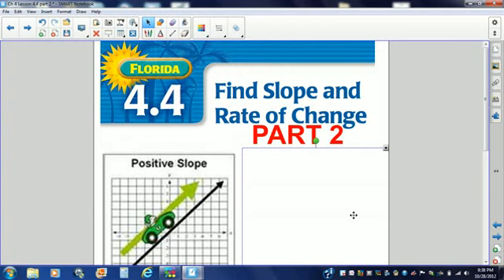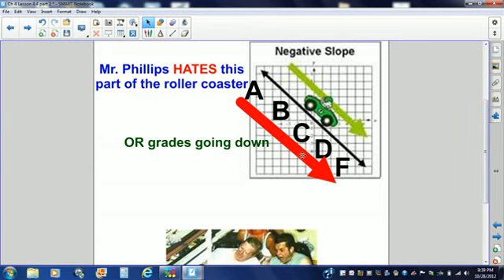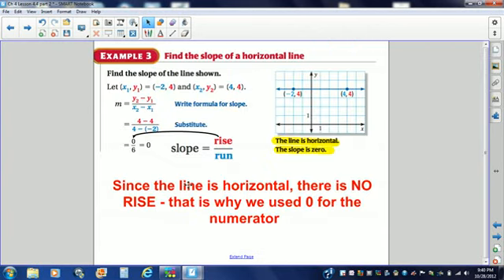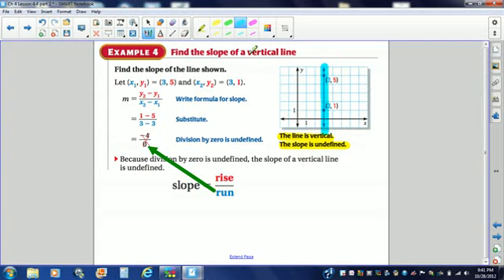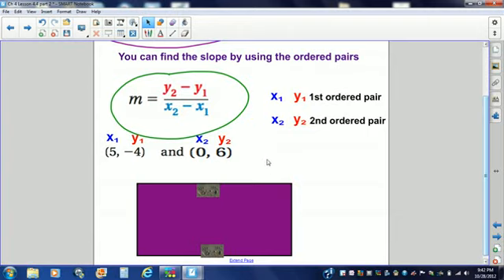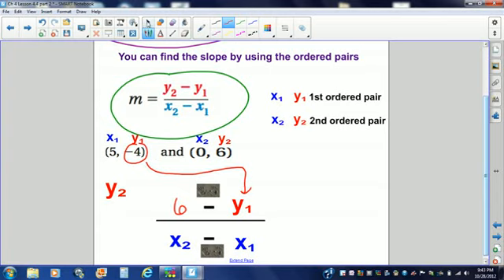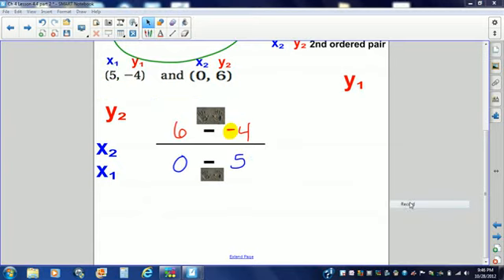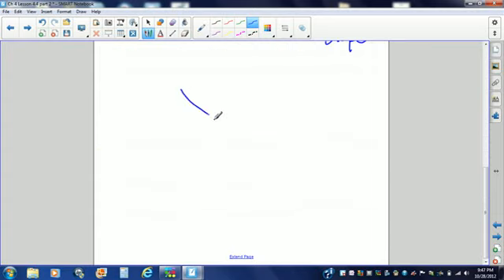Lesson 4.4 part 2 more practice finding the slope of two ordered pairs